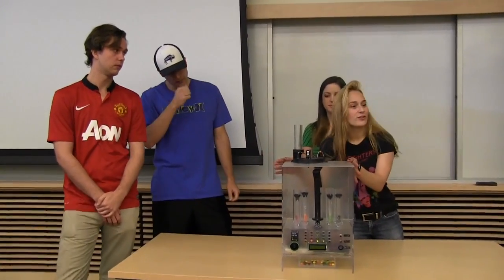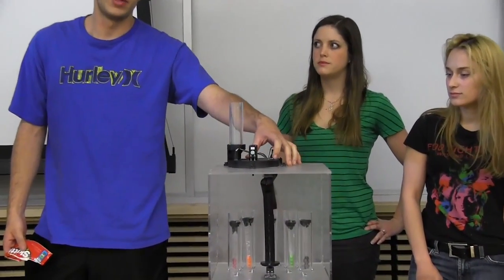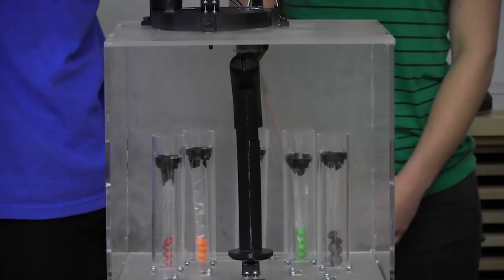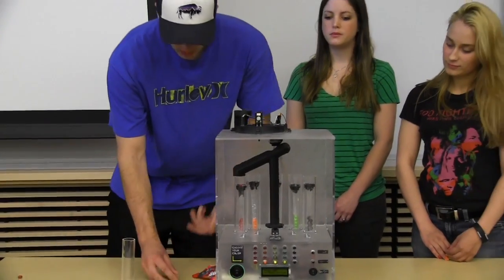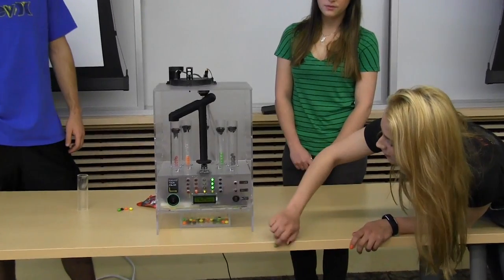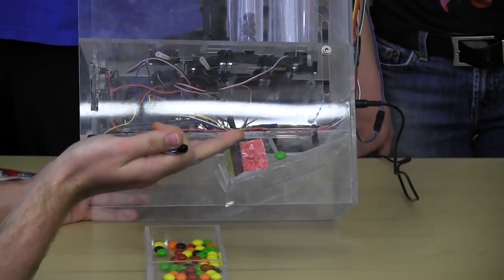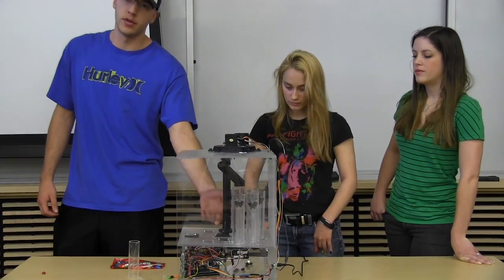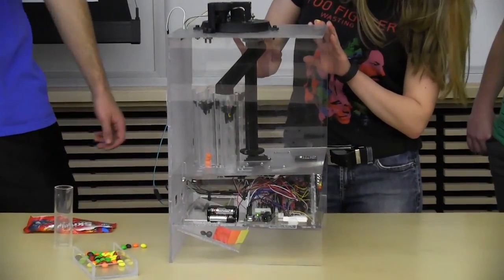Skittles Sorter - Mechatronics Project